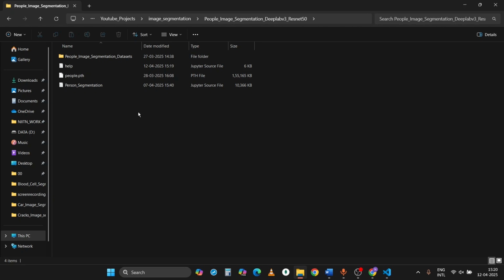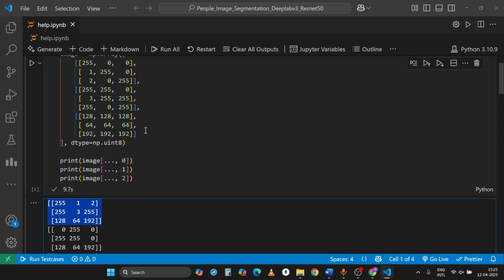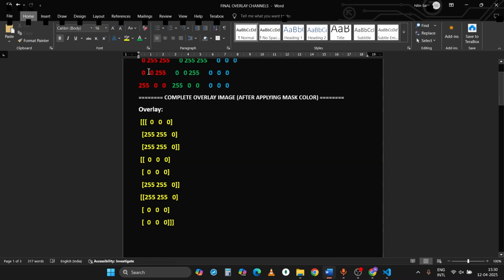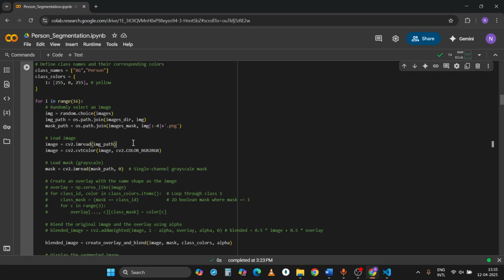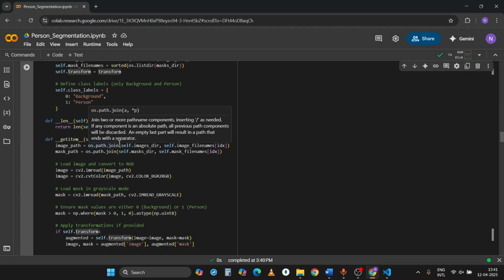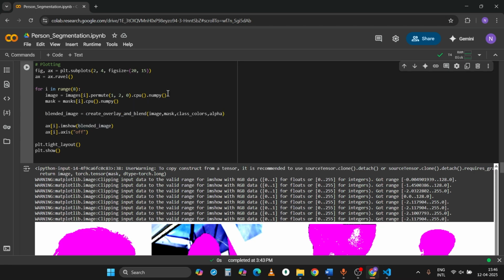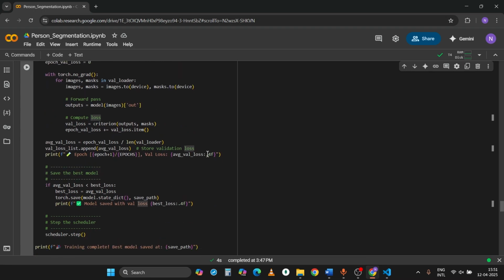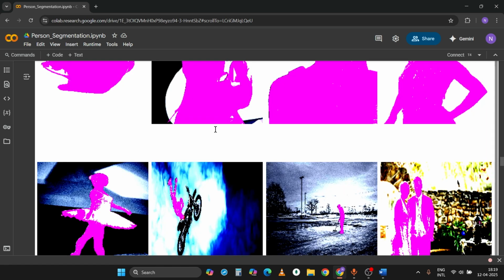Image Segmentation Model | People Segmentation with DeepLabV3-ResNet50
🧍 People Segmentation using DeepLabV3-ResNet50
📌 Overview
This repository provides a complete pipeline for semantic segmentation of people in images using DeepLabV3 with a ResNet50 backbone, leveraging transfer learning with PyTorch.
The model is trained on a custom dataset with binary class labels: Background and Person.

📋 What's Included?
✅ Data Preprocessing & Augmentation
✅ DeepLabV3 Model Customization for Binary Classes
✅ Custom DataLoader for People Segmentation
✅ Training Loop with Validation & Loss Logging
✅ Cosine Annealing Learning Rate Scheduler
✅ Inference Pipeline with Mask Overlay Visualizations

🛠 Tech Stack
Python 🐍
PyTorch 🔥
Torchvision
Albumentations 🌈
Matplotlib 📊
OpenCV 📷
Google Colab ☁️